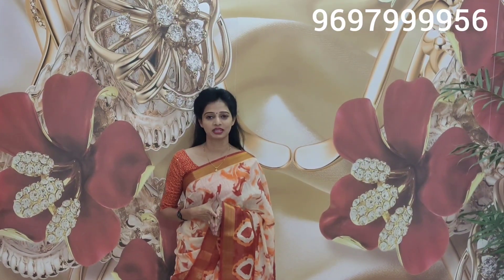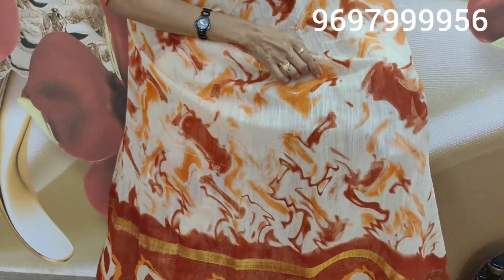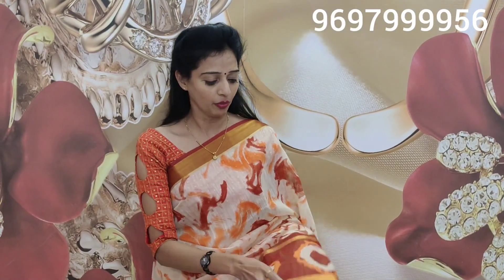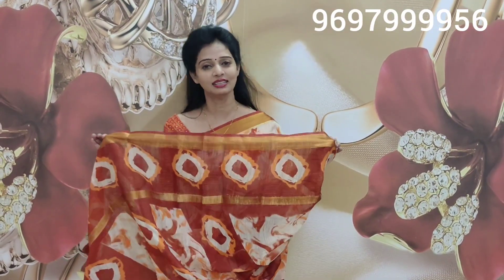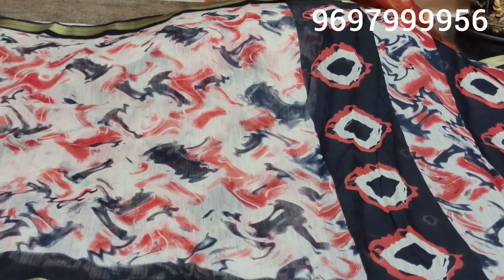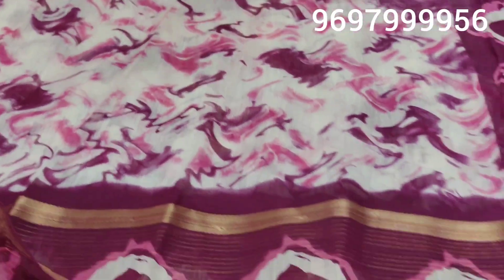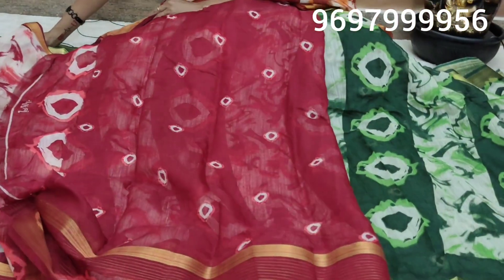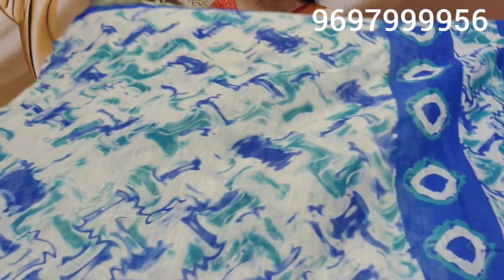చెందేరిలో బాందిని షిబురి / chendherilo bhandhini & shibhuri sarees 575/-@9697999956@